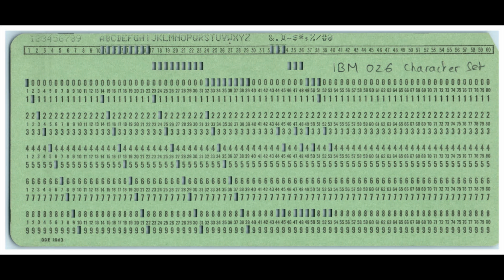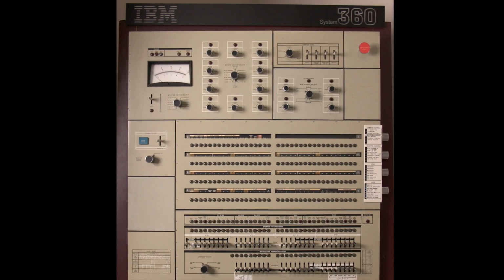TMG-303 Test Message Generator Repair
We got a beautiful and complicated CDC TMG-303 Teletype Tester from a viewer. Which does not work and does not have any documentation. But that's not going to stop us, right?

Stuff that supports the channel:
- Amazon links for the tools I use in the lab (supports the channel if you buy from there)